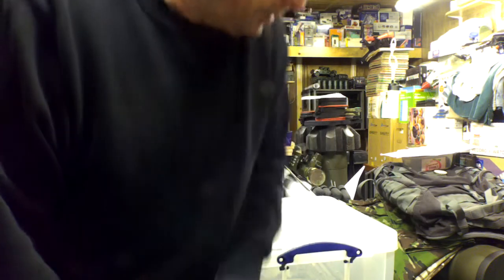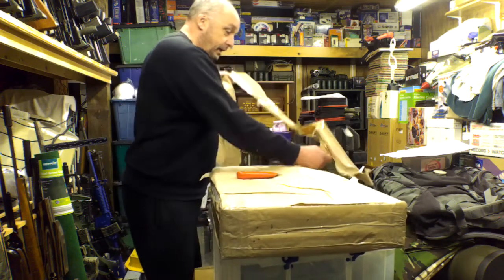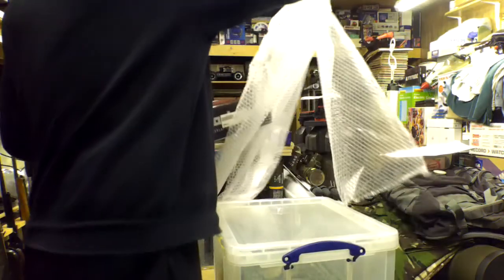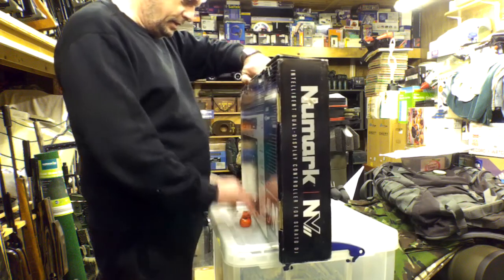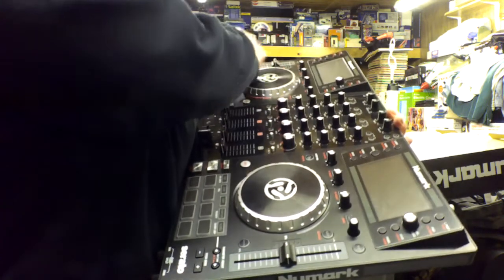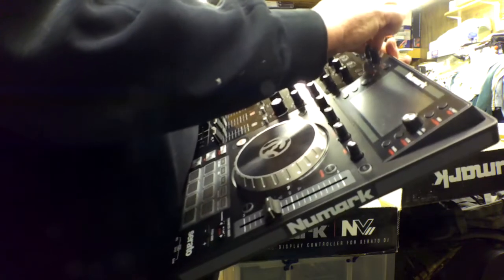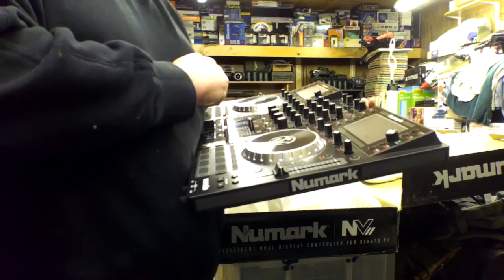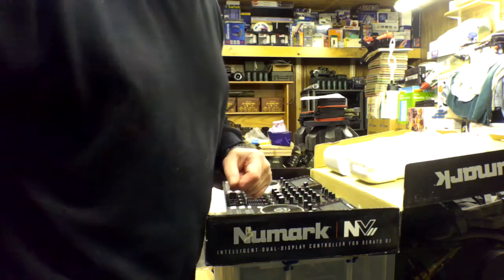Philip Petersen - DJ - Unboxing Numark NV2 DJ Controller - v01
I talk about acquiring free dance music from Youtube here. Naturally, I mean licence free tracks. You will have to support the music makers by buying their tracks. Also, any videos with music, make sure you have mentioned it here and link it to the track. Second video in the series covers the arrival and unboxing of the Numark NV2 Controller. It needs a laptop with Serato DJ Pro software to run. This can be downloaded free and becomes licensed when you plug in the controller. The Numark NVII has features that other DJ consoles do not have inc. the flagship Pioneer CDJs used in big clubs. Touch sensitive controls and platters that learn your style.